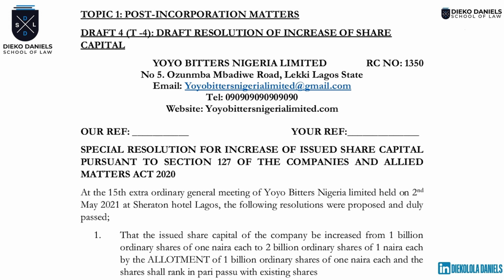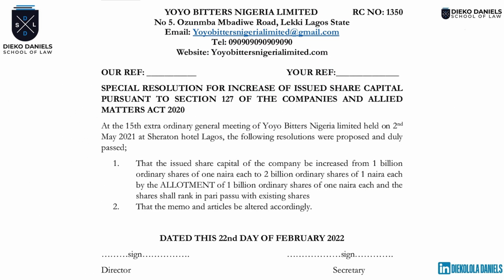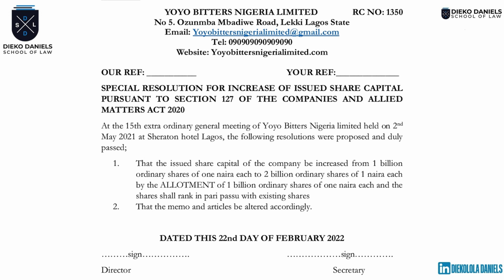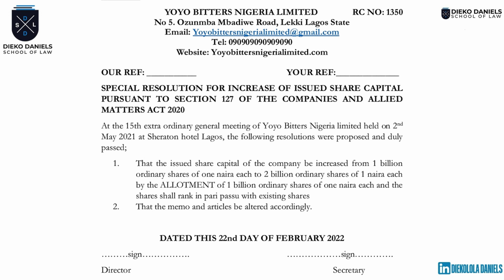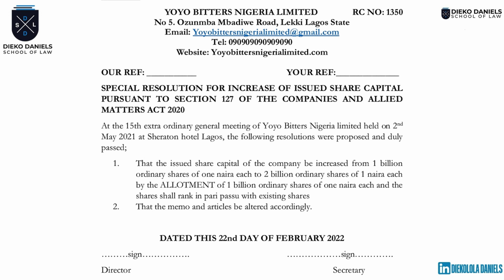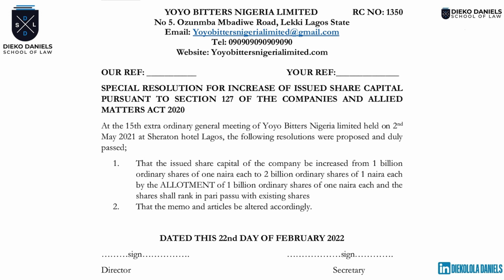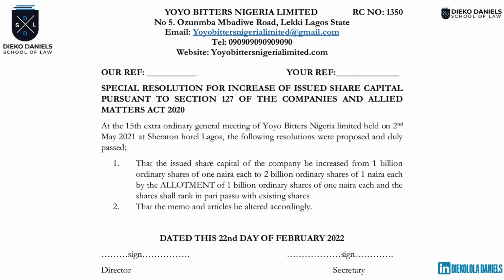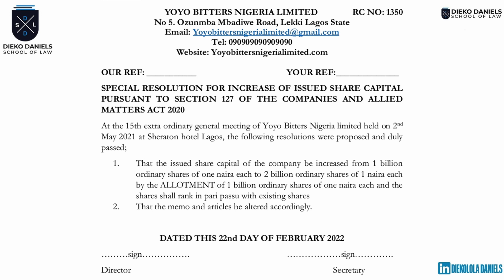CORPORATE PRACTICE - DRAFT 4 - RESOLUTION FOR INCREASE OF SHARE CAPITAL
In this lecture, we examine how to draft a special resolution for the increase of a company’s issued share capital under Section 127 of the Companies and Allied Matters Act (CAMA) 2020. Using the example of Yoyo Bitters Nigeria Limited, the class demonstrates how resolutions are proposed and passed at an extraordinary general meeting, and how the memorandum and articles of association must be altered to reflect the changes.

The session emphasizes the correct structure, language, and legal requirements of drafting resolutions, while highlighting their importance in corporate governance and compliance. Students will see how these drafting skills are directly relevant to practice and are examinable in the Nigerian Bar Final Examination. By the end of the class, you will understand both the substance of drafting resolutions and their practical application in corporate law practice.

Diekolola Daniels
Instagram - Dieko Daniels School of Law